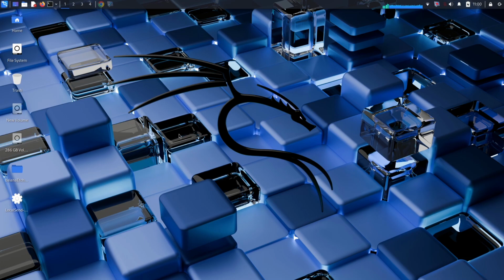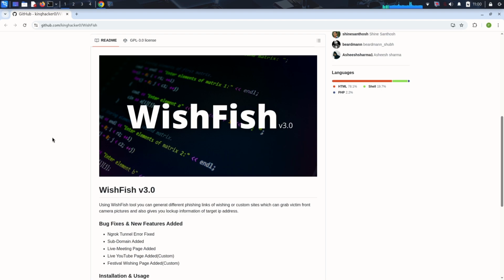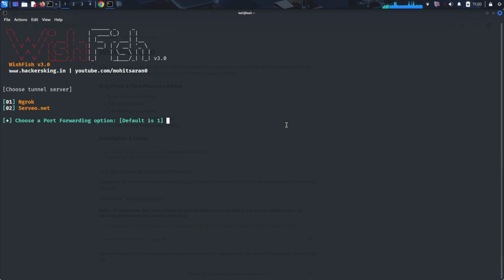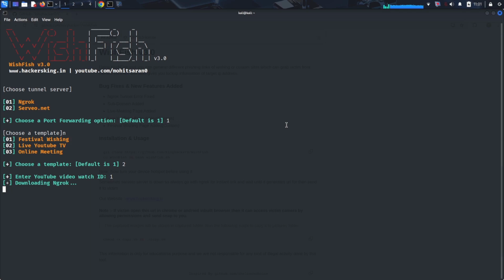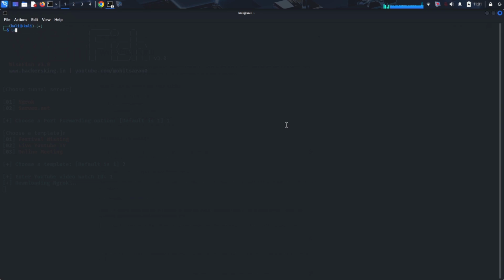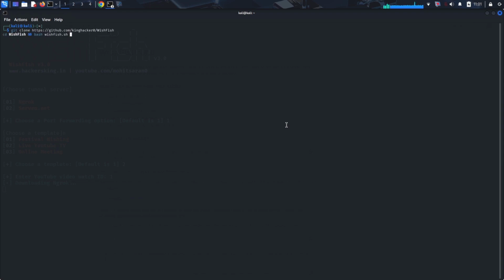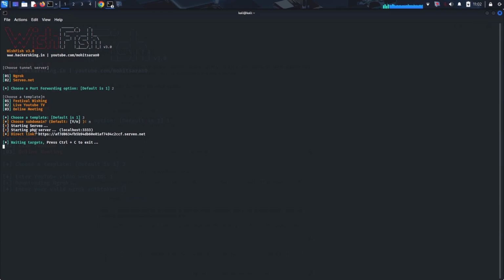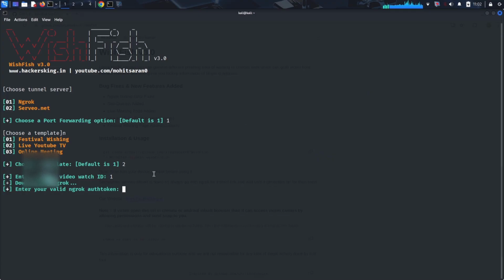WishFish Tool on Kali Linux: Capturing Camera & IP (Ethical Demo)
We cover the latest updates to WishFish, including fixes for the Ngrok tunnel error and the addition of new features like Sub-Domain support, Live-Meeting pages, Custom Live YouTube pages, and Custom Festival Wishing pages.

This tutorial walks through the installation process, basic usage, and highlights the importance of using Ngrok for stable link generation. We also explain where captured images are stored and how to use the copy.sh script.

Remember, this information is for educational and ethical purposes only.

(Remember to use these responsibly!)